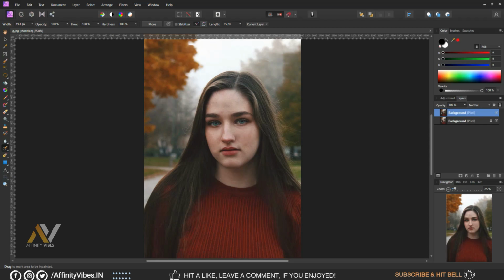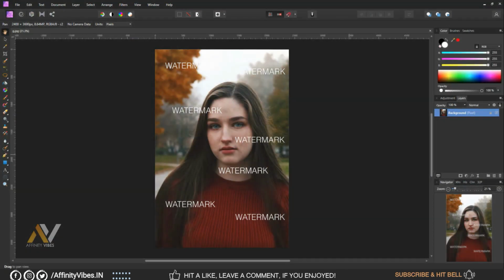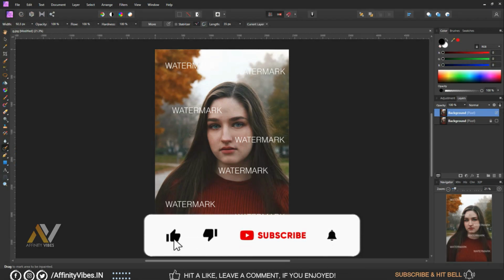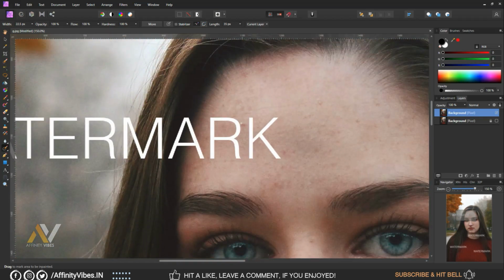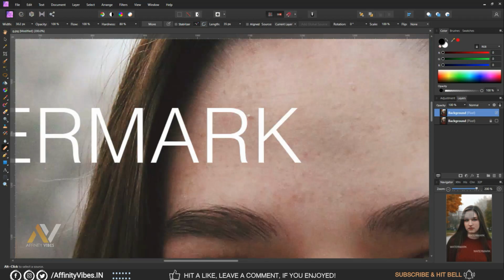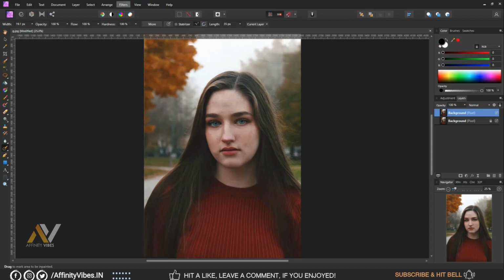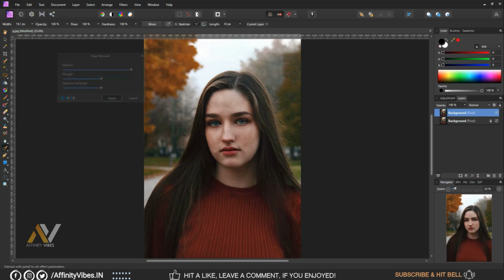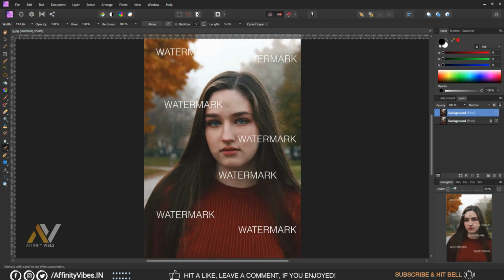How To Remove Watermark In Affinity Photo |Remove Text From Photo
Hey everyone,
I'm Dav and In this video, you’re going to know exactly How To Remove Watermark In Affinity Photo. This is Affinity Photo Tutorial on Remove Watermark In Affinity Photo.